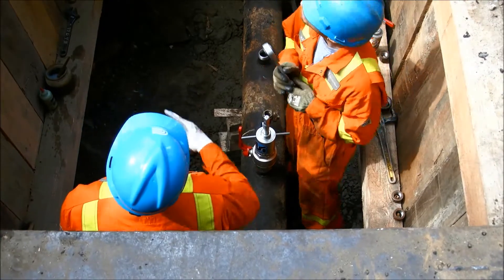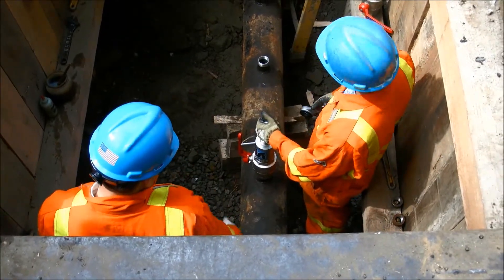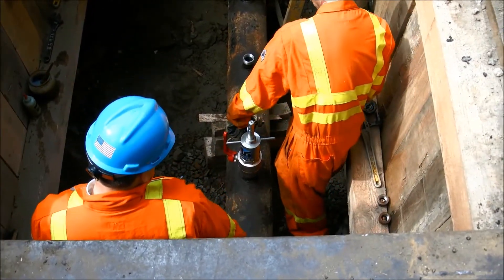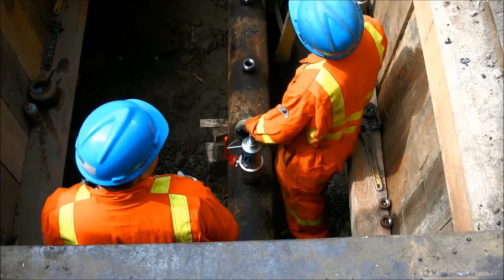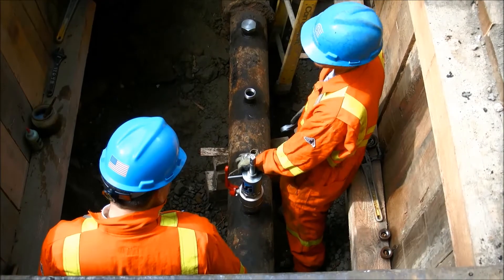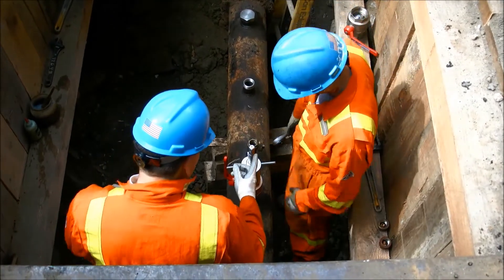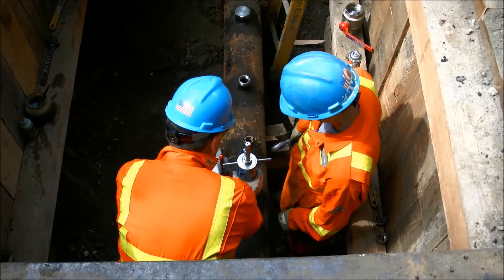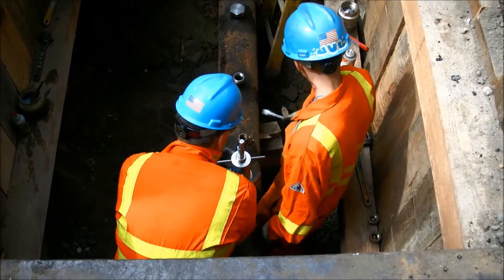MCS Field Demonstration in New York, New York (for Con Edison)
MCS system used: Kleiss MCS60-38
Site conditions: 8", steel, gas pipeline, 8 psi